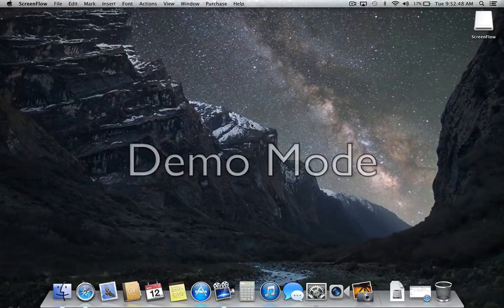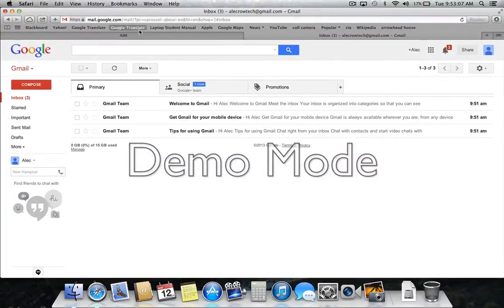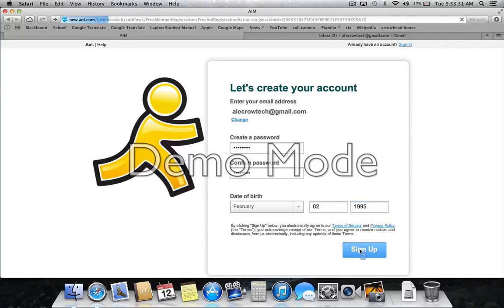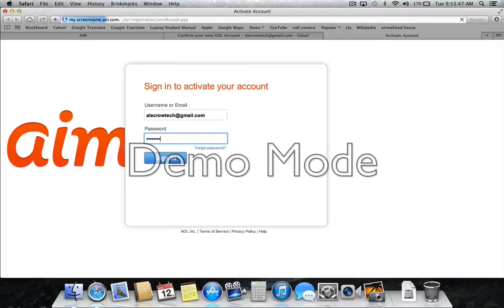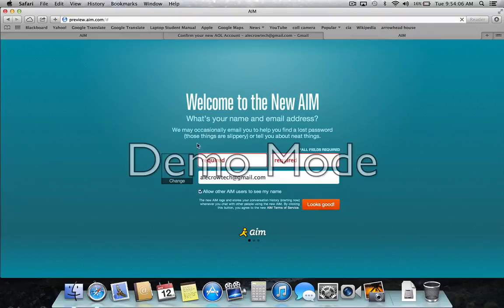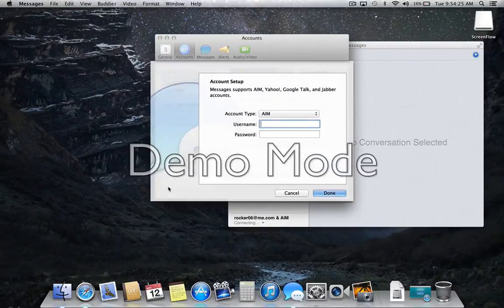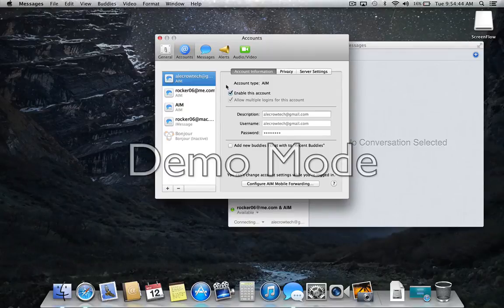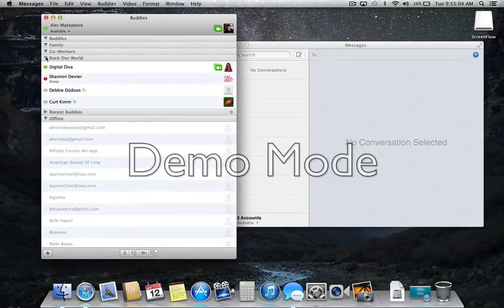How To Use IChat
This is video shows how to use iChat with an AIM account.